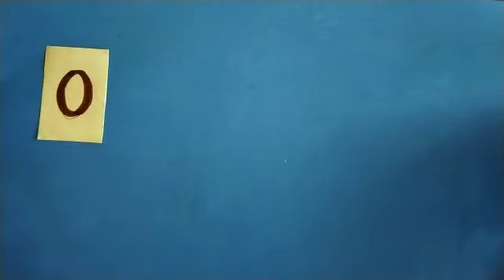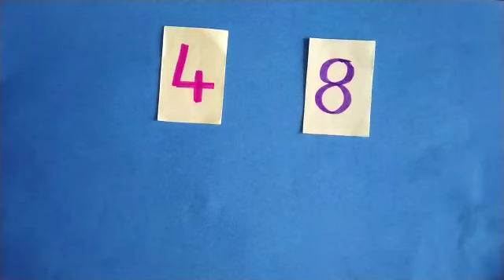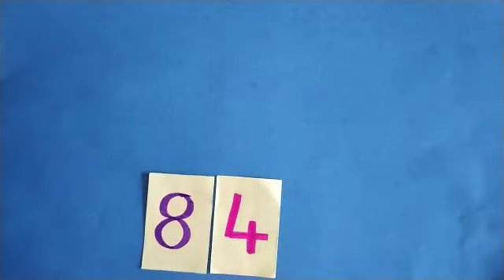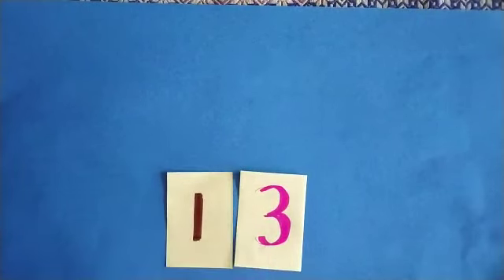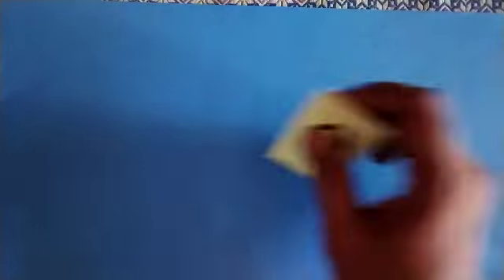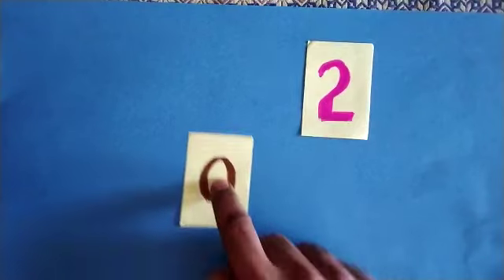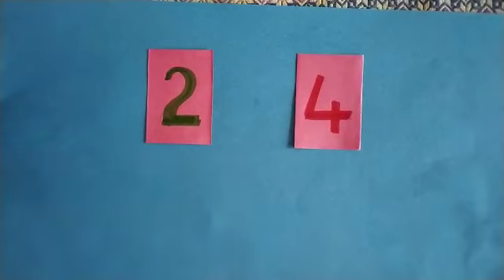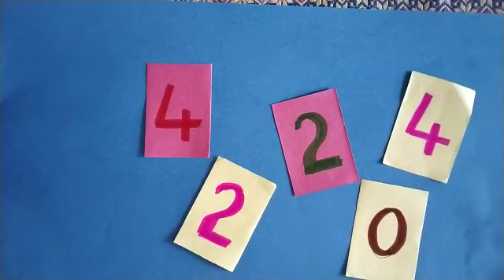To make two digit numbers by using two one digit numbers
Number game, activity to make two digit numbers by using single digit numbers